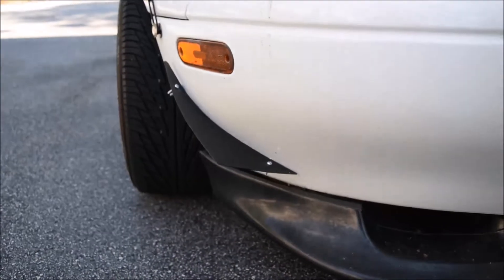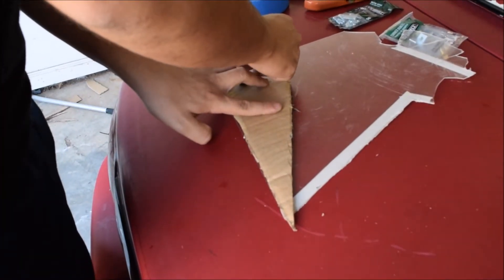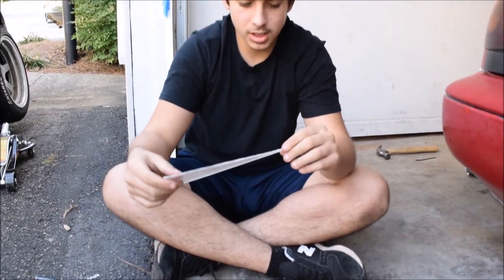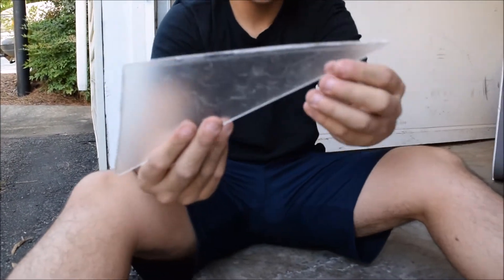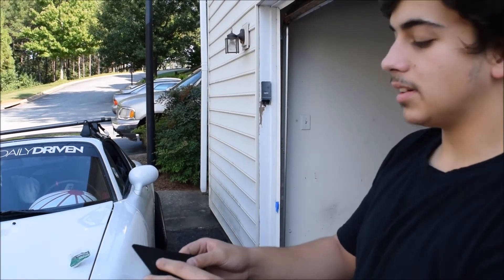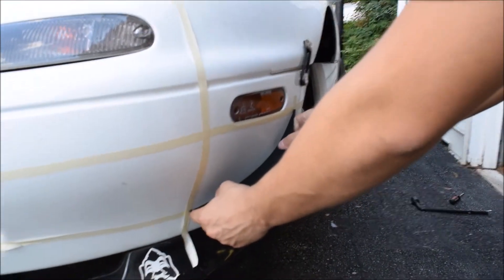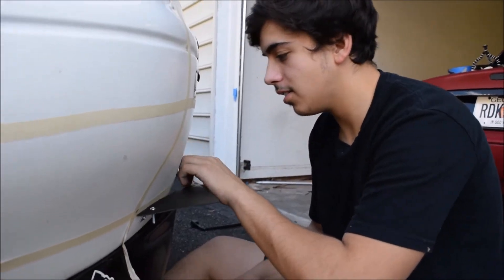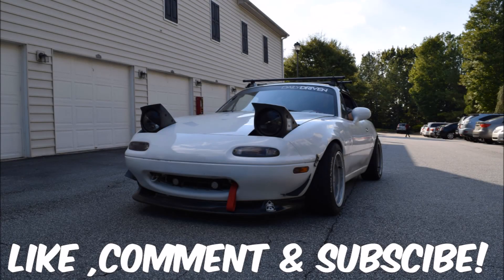DIY Canards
Hey whats up guys! happy miata Monday. today i did some DIY canards for the panda miata. I hope you guys liked it.

thanks to ATL Garage for filming.